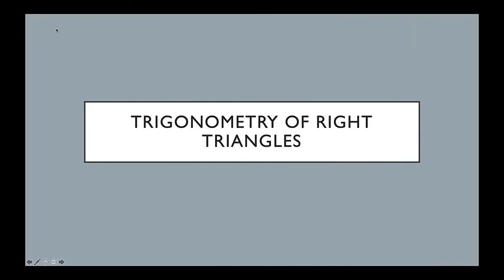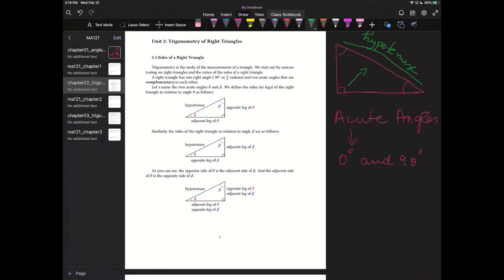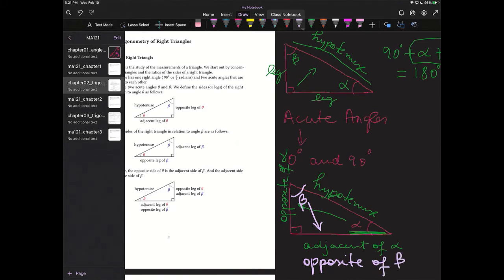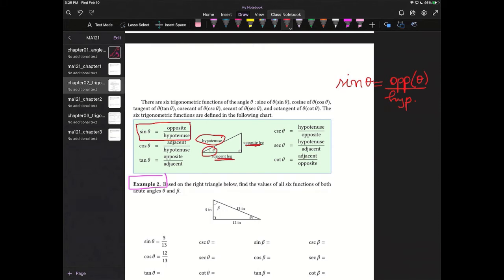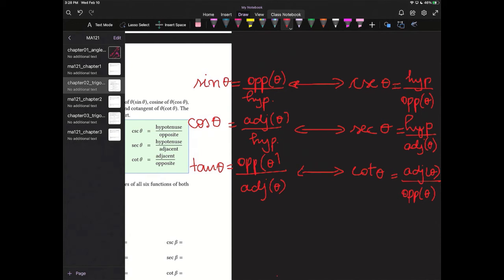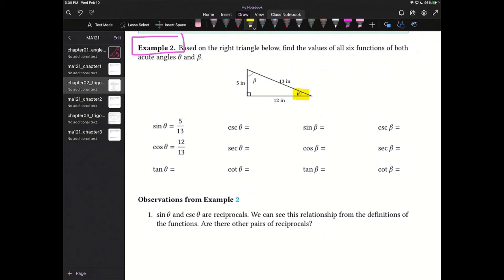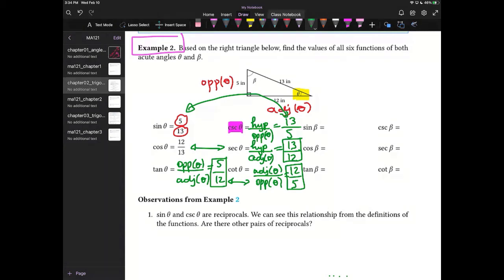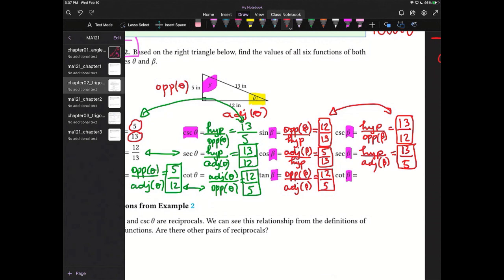MA121 Unit 2 Part 1 Right Triangles and Trigonometric Functions